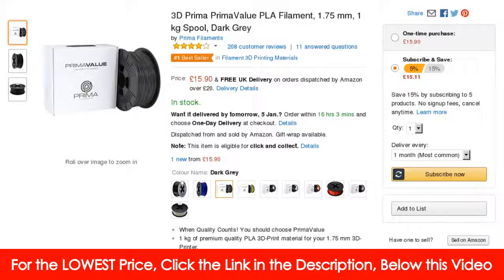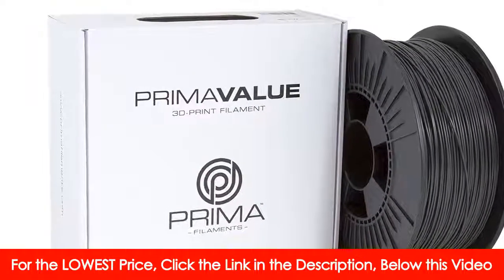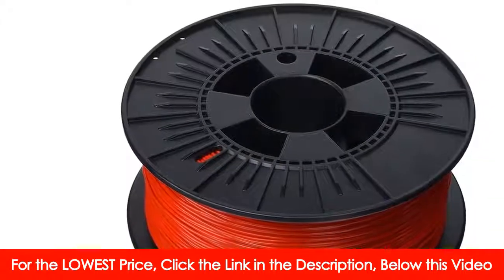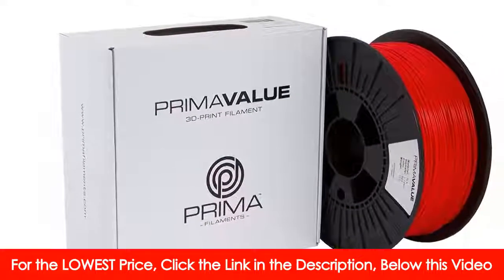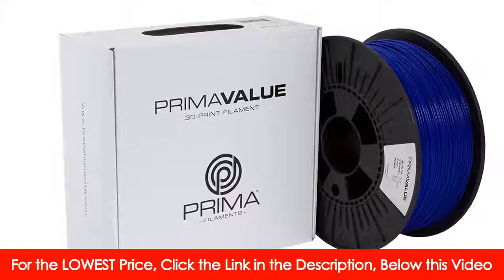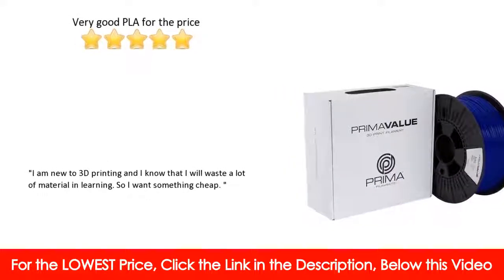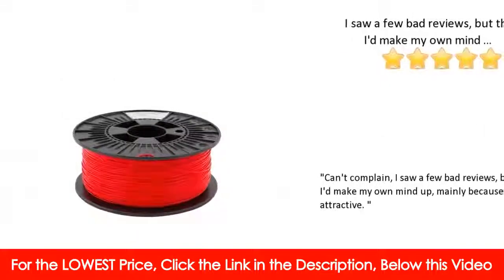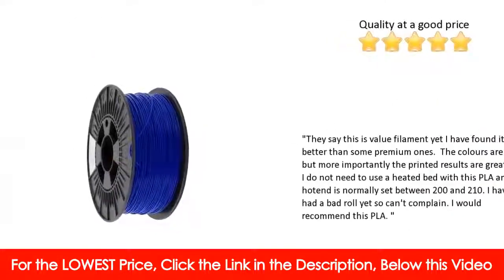3D Prima PrimaValue PLA Filament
Looking for 3D Prima PrimaValue PLA Filament
PrimaValue™ PLA | Prima Filaments
PLA. PrimaValue™ is a series of filament we developed for everyday use, perfect when you need a high quality filament in standard colors. When Quality Counts! You should choose PrimaValue™. 1 kg of high quality 3D-Print material for your 1.75 mm 3D-Printer. Available in the following colors and sizes:.
PrimaValue PLA Filament - 1.75mm - 1 kg spool, Various Colors ...
1 kg, approximately 335 meter of filament on each spool. Ease of use • No heated platform is required (recommended with ABS) • PrimaValue™ has very smooth flow characteristics • Filament from 3D Prima is compatible with nearly all 3D printers on the market today. Packaging • 1 kg of filament on a spool total weight ...
3D Prima PrimaValue PLA Filament, 1.75 mm, 1 kg Spool, Black ...
3D Prima PrimaValue PLA Filament, 1.75 mm, 1 kg Spool, Black at Amazon UK. Free delivery on eligible orders.
PLA - 3D Prima
PLA Filament - 1.75mm - 1 kg spool - Dark grey. 10804. Out of stock. Ordered, delivery date not confirmed. 23,90 €. 19,90 €. Buy. PrimaValue PLA Filament - 1.75mm - 1 kg spool - Black 1 · PrimaValue PLA Filament - 1.75mm - 1 kg spool - Black 2 · PrimaValue PLA Filament - 1.75mm - 1 kg spool - Black 3.
FILAMENTS - 3D Prima
3D Prima Select PLA Tested - Official Raise3D Community
I have tested this new PLA filament and wanted to share my findings here. All tests are done on my ... But i compared 3D Prima Select vs Prima Value and Hobbyking PLA. ... Prima Select behaves alot more like ABS, it gives up slowly and to break it right off you have to twist it a few time before fully broken.
Unboxing & Test Print of 3D Prima PLA Filament |Amazon - YouTube
in this video I will be unboxing and test printing the 3D Prima PLA filament from Amazon. Overall I think that ...
PrimaValue PLA - 1kg - White - 3DNINJA
new and improved filament range of Prima™ filaments is now available under the name PrimaValue™ Improved extrusion, adhesion, and consistency ensure even better printing results. Another benefit: the price is very appealing! Why is this premium filament so cheap? PrimaValue™ is a filament for active makers, 3D ...
Best PLA filament i have used so far, 3D Prima Select PLA Satin ...
ImageBest PLA filament i have used so far, 3D Prima Select PLA Satin White (i.imgur.com). submitted 1 year The emotion tech filament is rebranded dutch filaments? I have sent Yea, i only bought one spool off3D Primavalue myself and never recommend it to anyone.
low-cost 3D Prima PrimaValue PLA Filament, 1.75 mm, 1 kg Spool ...
Prima PrimaValue PLA Filament, 1.75 mm, 1 kg Spool, White, low-cost , lovely , cheap.
Keyword searches relevant to  3D Prima PrimaValue PLA Filament:
1.75mm pla filament uk, primavalue pla temperature, primavalue pla settings, primavalue filament review, primavalue pla review, 3d prima filament review, prima filament temp, prima filaments pla